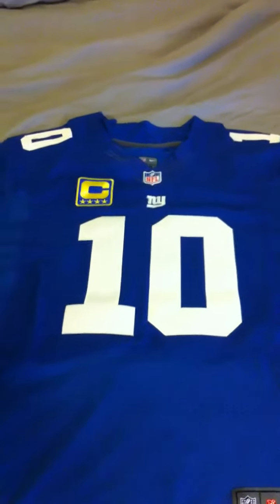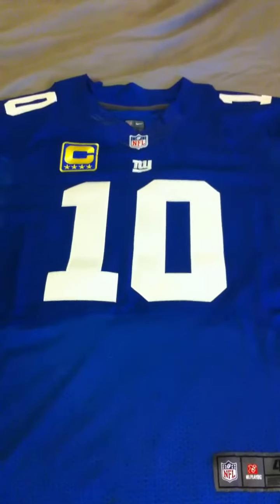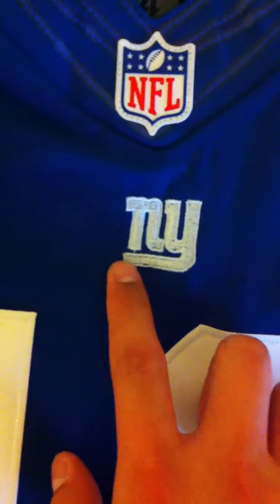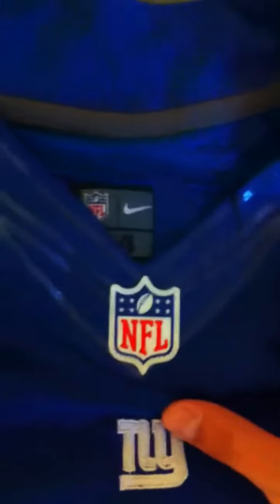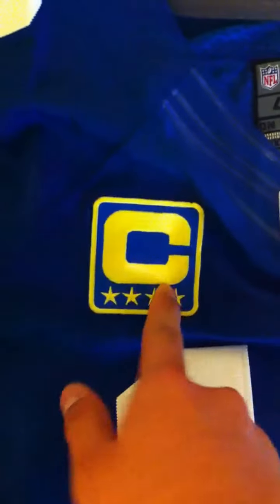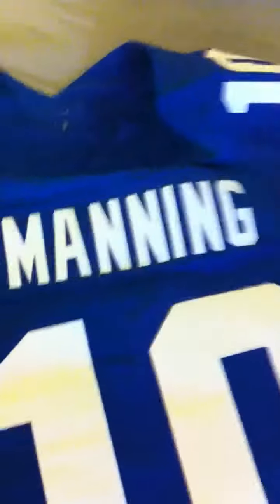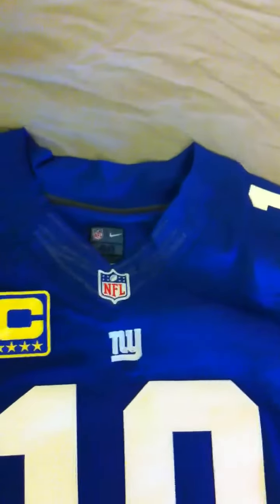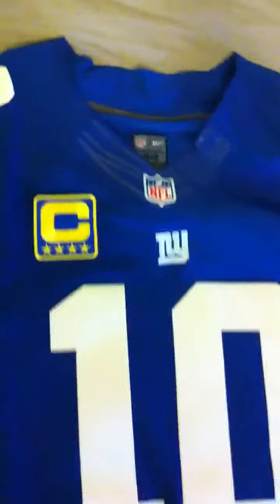Nike Elite Manning Jersey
2012-13 Nike Elite Eli Manning Home Jersey (High Quality Replica)